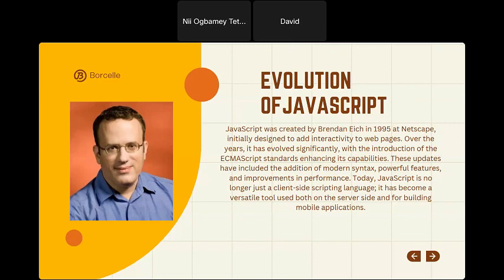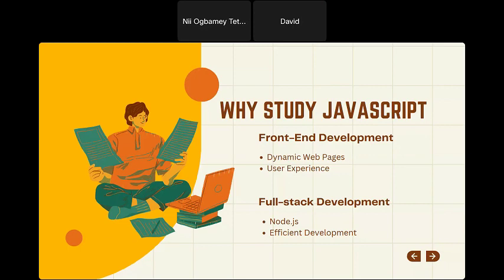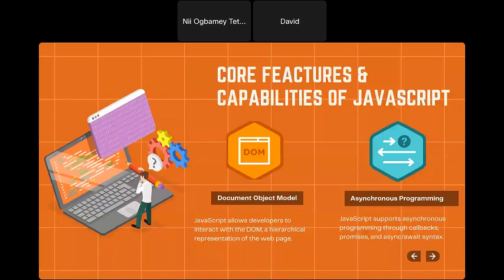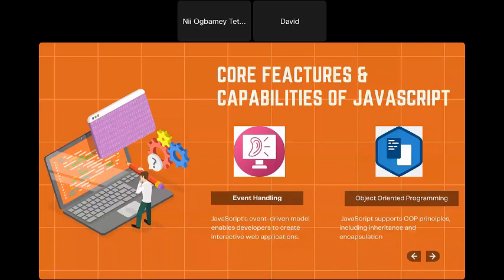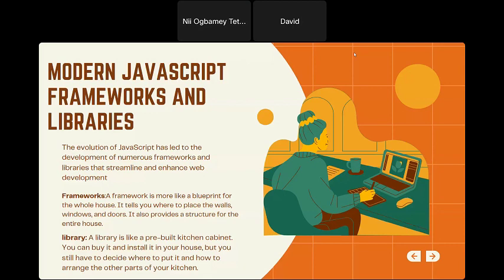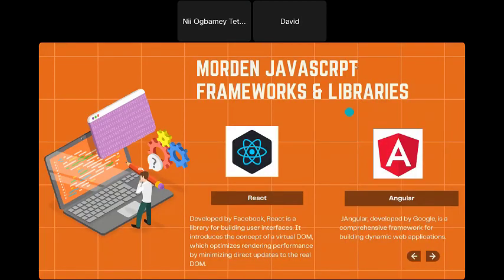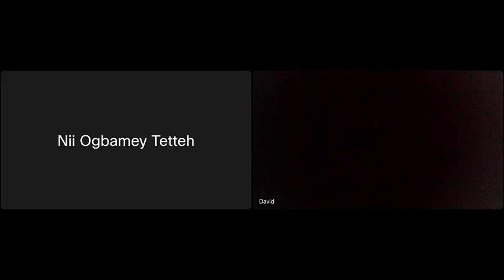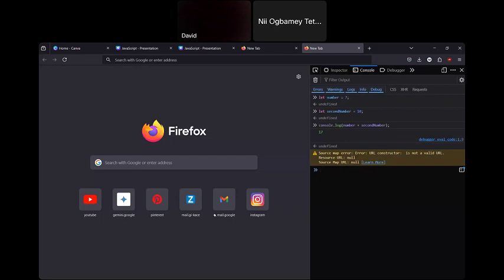INTRODUCTION TO WEB DEVELOPMENT - THE POWER OF JAVASCRIPT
Watch the Free Webinar on The Power of Javascript organized by GI-KACE on 27th August 2024.

Instructor: David Nuamah